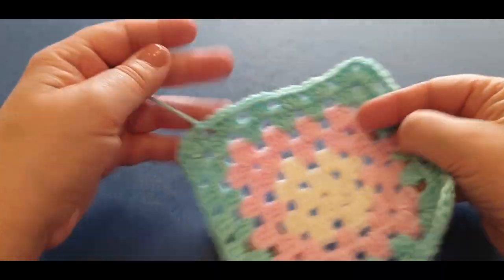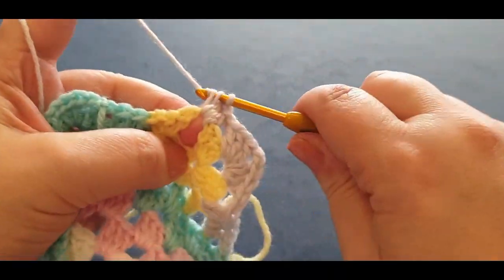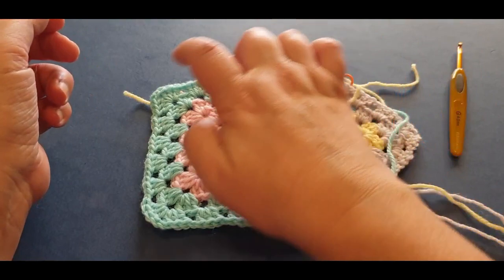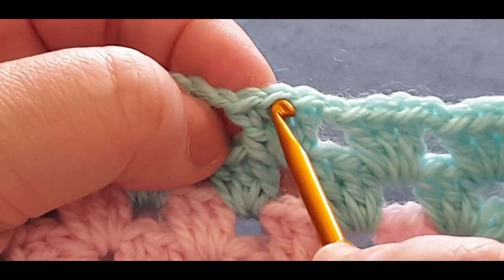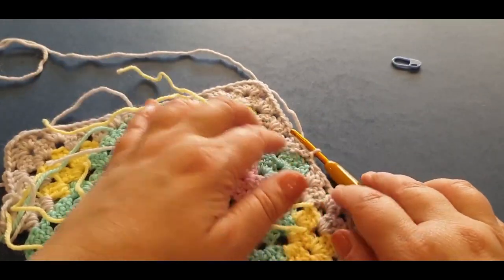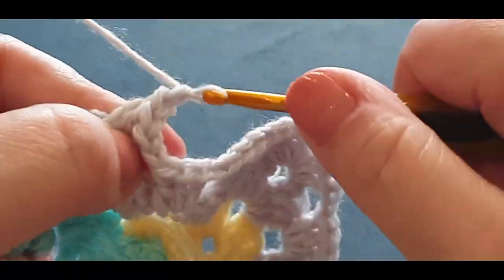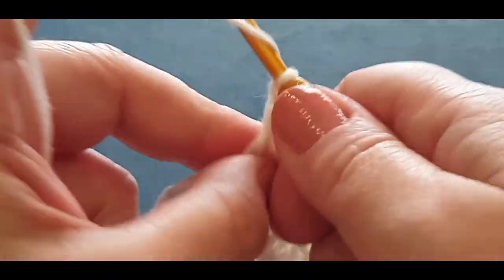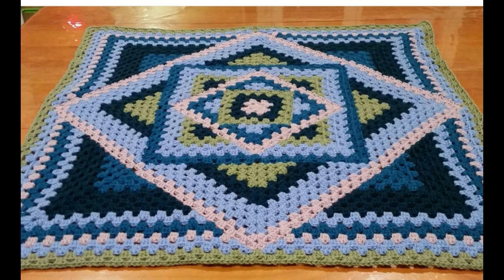Kaleidoscope Granny Blanket CAL Part 2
Hello all and welcome to Wow! Crochet. In today's tutorial we are working on our Crochet along - The Kaleidoscope Blanket Part 2. A special thanks to Fibrespider for allowing us to recreate his version of the blanket.
In this part of the tutorial we will be working on the peaks of the blanket to form the first Kaleidoscope square.

Final measurements (2 sizes)
Small - 84cm square or 33 inches.
Large - 112cm square or 44inches
800 grams yarn used in total.  200 grams per skein. When making the larger size, alllow 210 grams for both white and grey.

Happy Crocheting to you all. :D

Australia